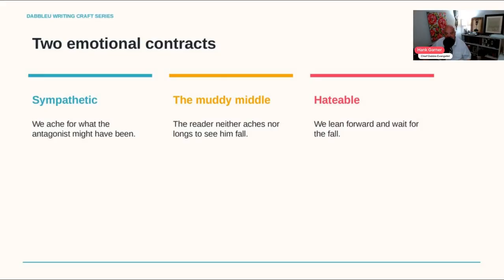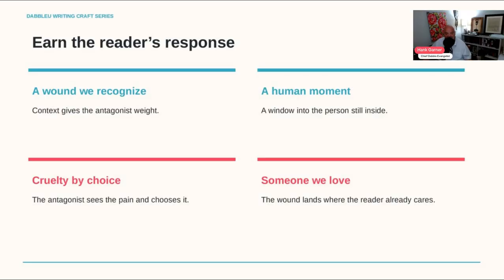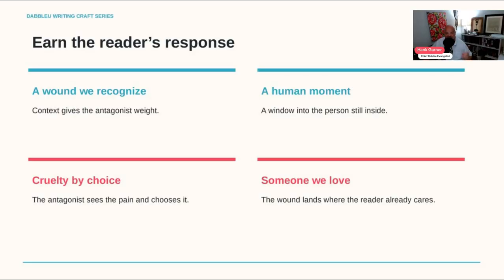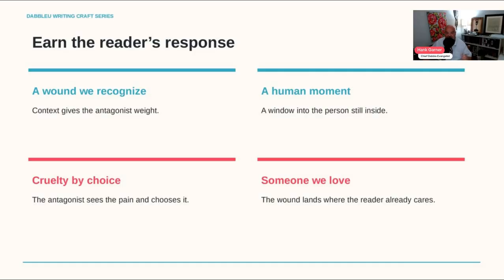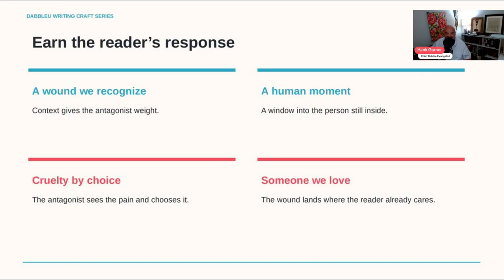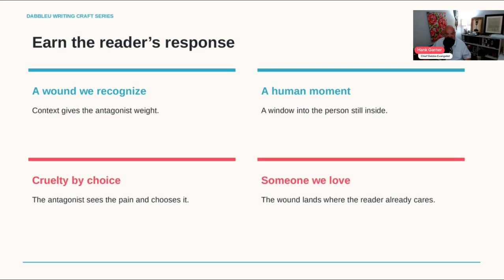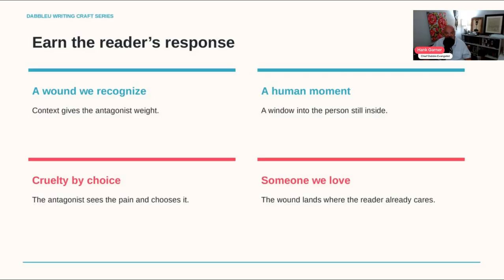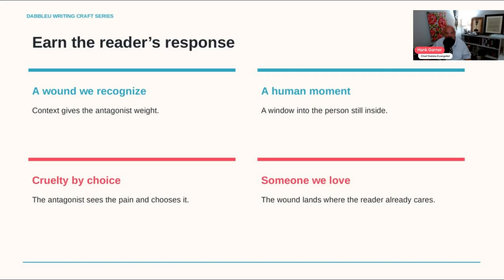Session 6 — Sympathetic or Hateable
How do you want the reader to feel when your antagonist walks onto the page?
Do you want the reader to ache for what this person might have been? Or do you want the reader to lean forward and wait for the day somebody finally knocks the smile off his face?
Both approaches work.
The trouble comes when the writer does neither one on purpose.

We're all about helping authors hone their craft with engaging, fun, and educational content.

On top of all that, Dabble Premium members get access to exclusive content like Craft Q&A Office Hours, Wordsmith Workshops, Deep Dive articles, bonus resources, and guest speaker workshops.

Happy writing!